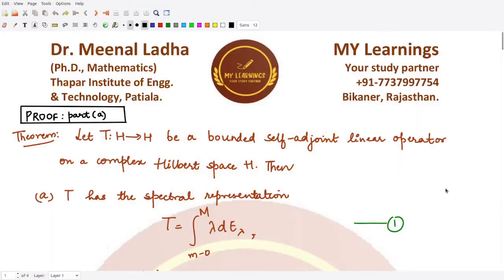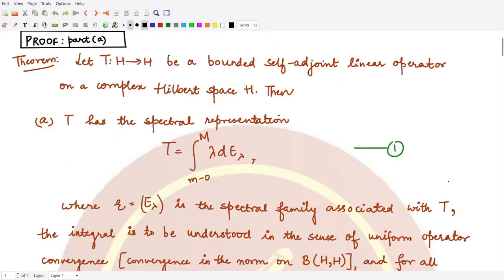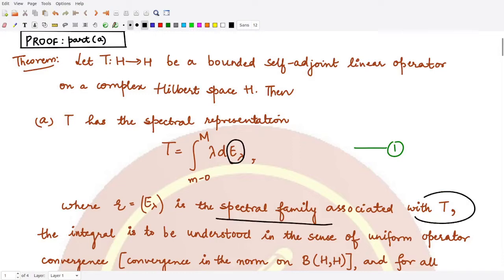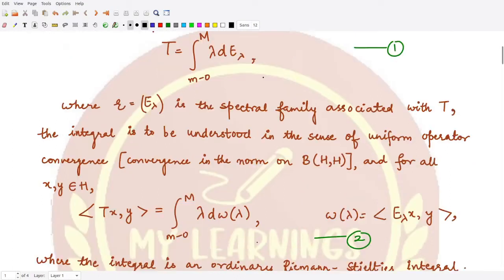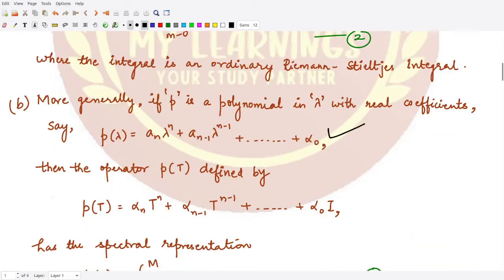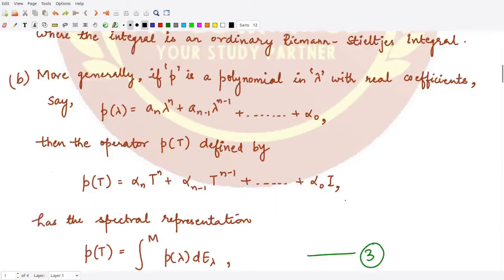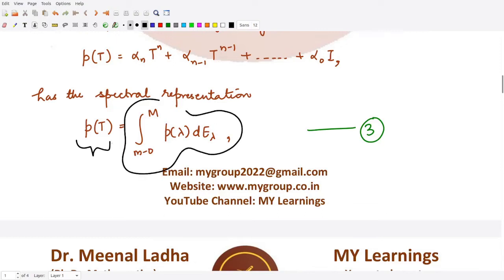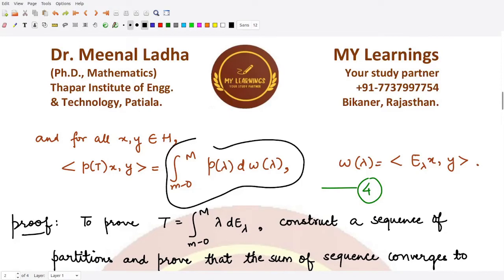#89: Spectral representation of bounded self-adjoint linear operator: proof (part a)